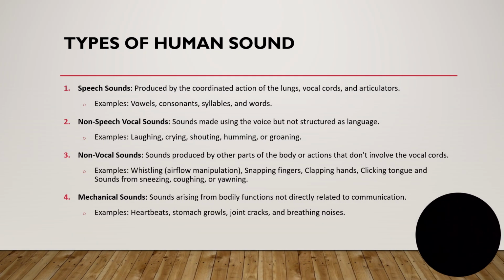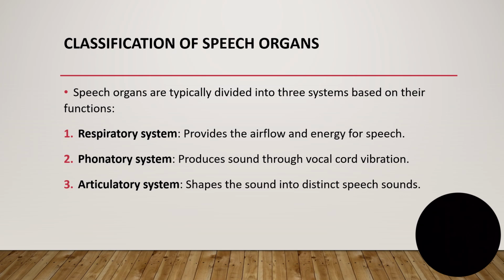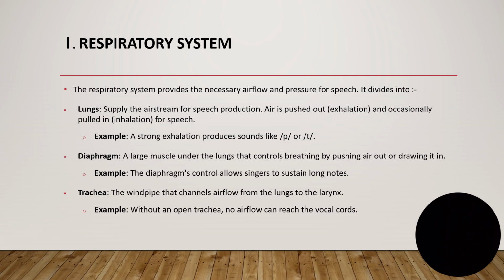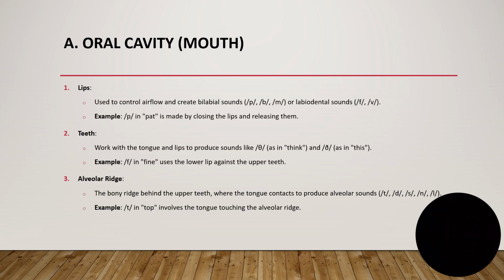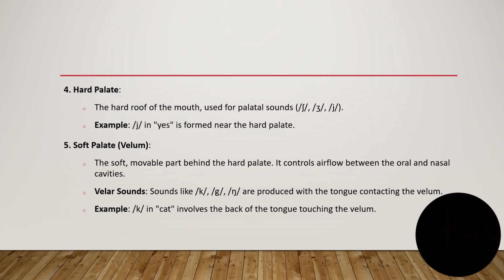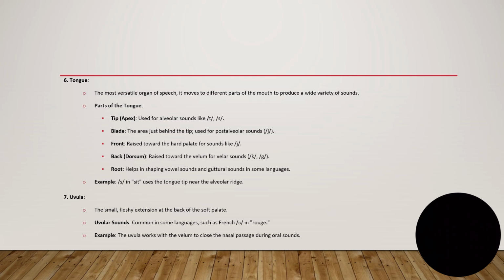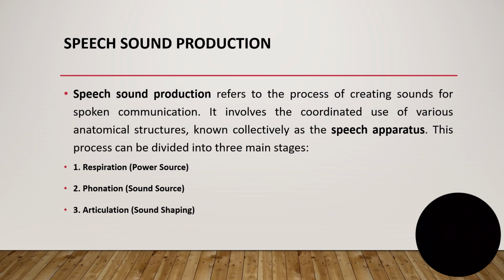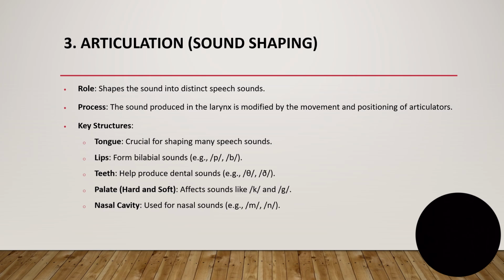INTRODCUTION TO LINGUISTICS LECTURE 3